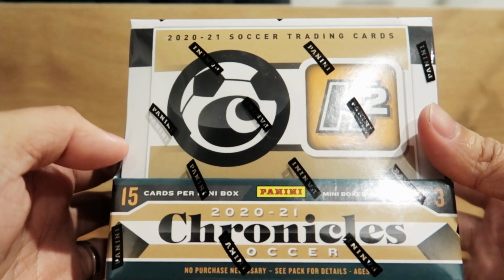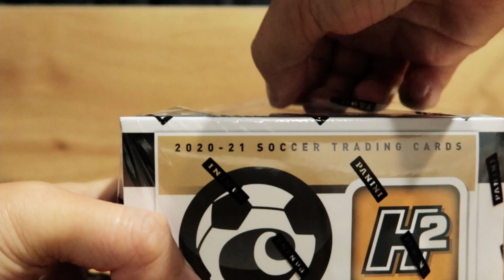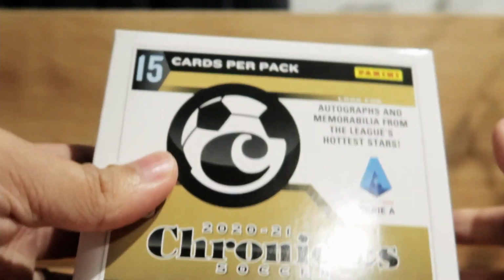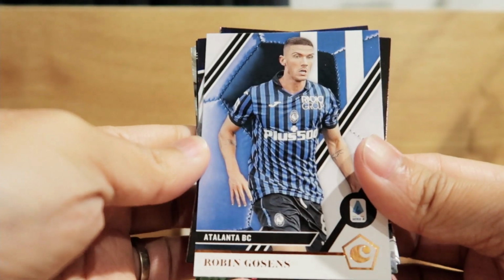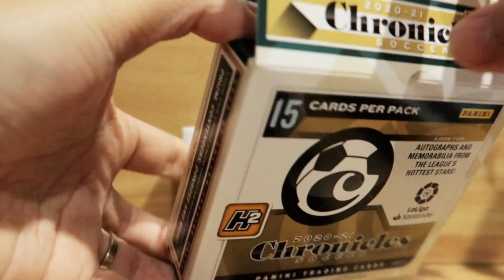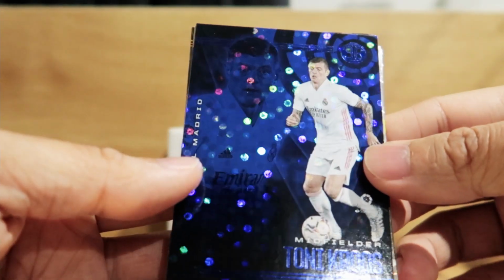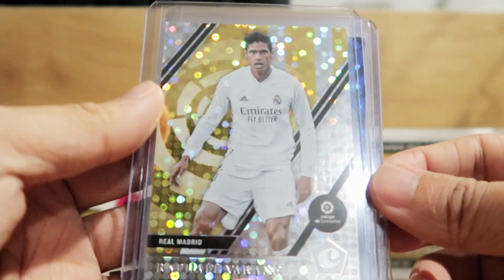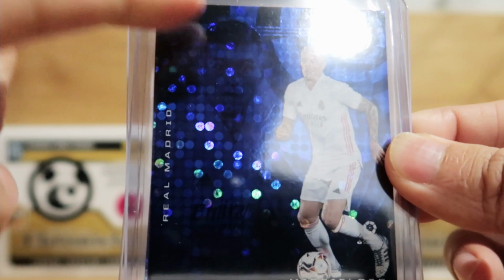SBC Break#17 2020-21 Panini Chronicles Soccer H2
2020-21 Panini Chronicles Soccer H2. An alternative to the hobby box which is sold at cheaper price. Cards are still lit and you will be surprise with this product just like me. The GOAT in the box if you know what I mean.

2020-21 Panini Chronicles Soccer H2 Series A mini boxes. The search for Messi break.